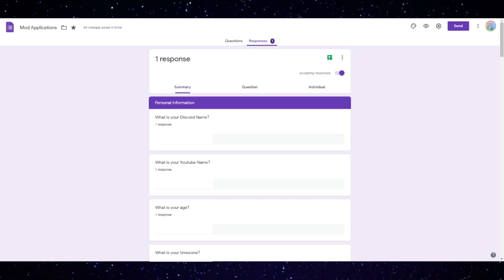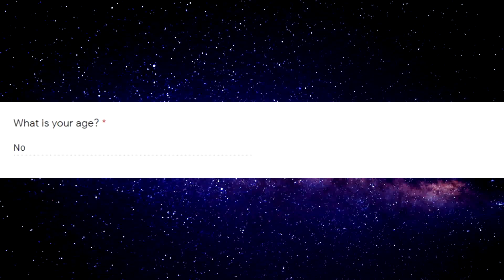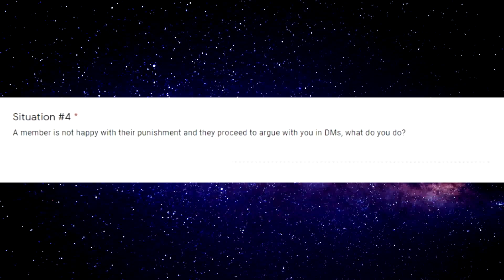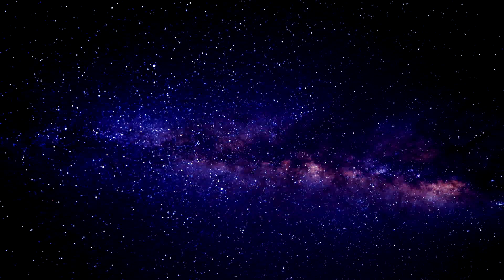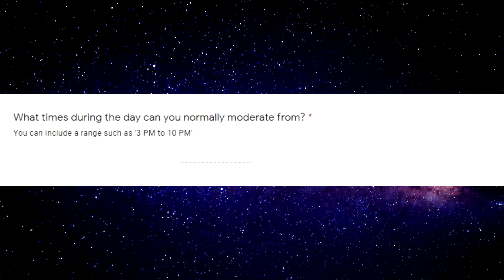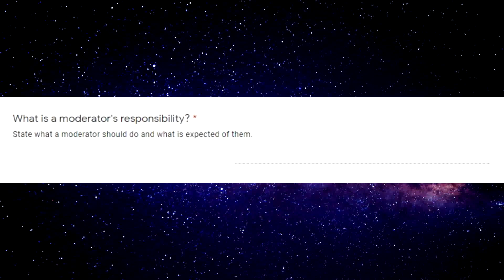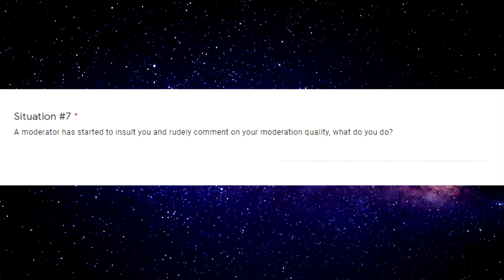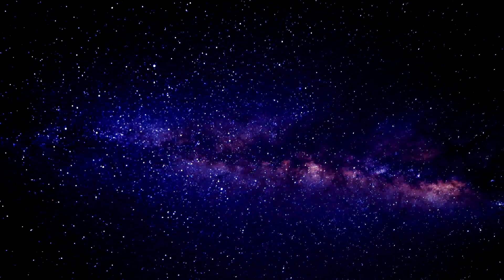Reviewing YOUR Mod Applications... (*Many Regrets*)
Minecraft Server ip:
To join my Minecraft server you'll need MC Java Edition, version 1.11.2 and the server is ilyviolin3122769.apexmc.co

➸Second Channel (Couples Channel with Sensei Maui)